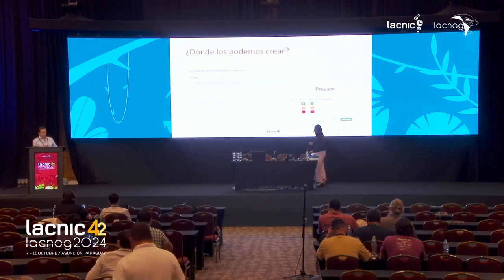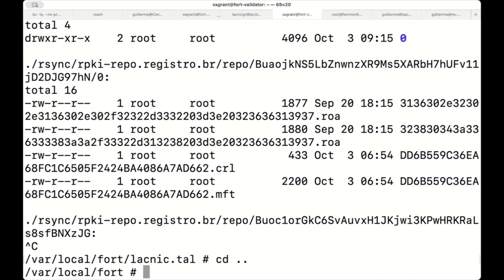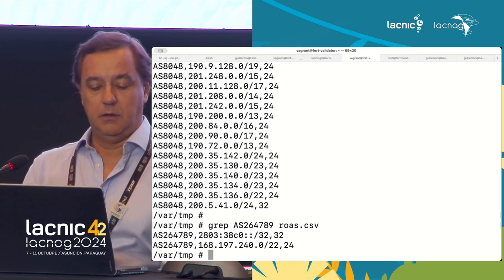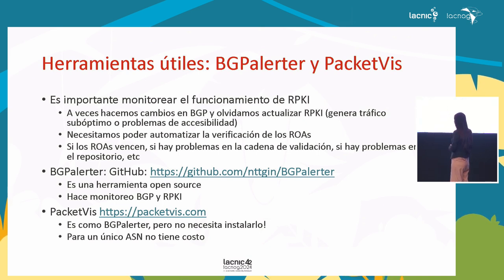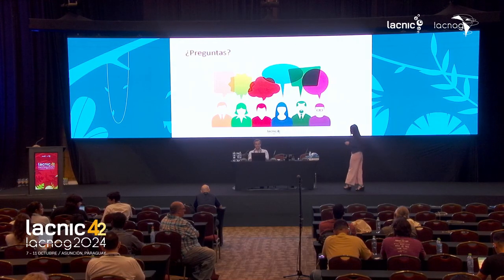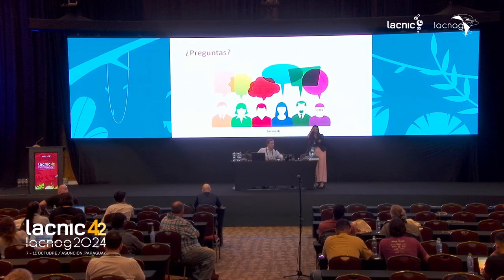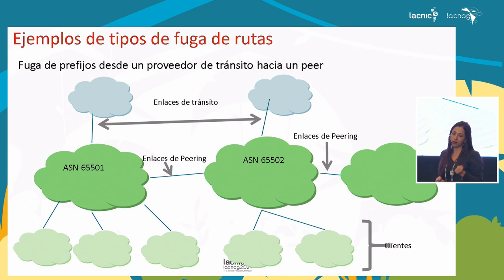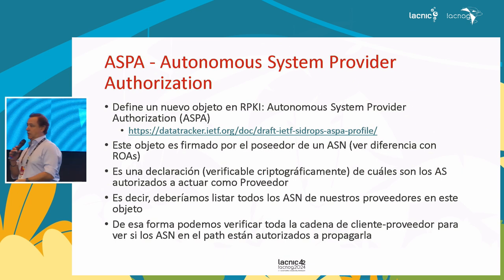Tutorial on New Trends in Secure Routing - part 2